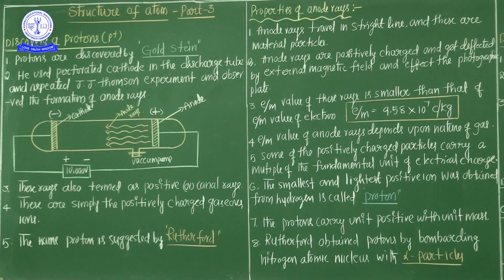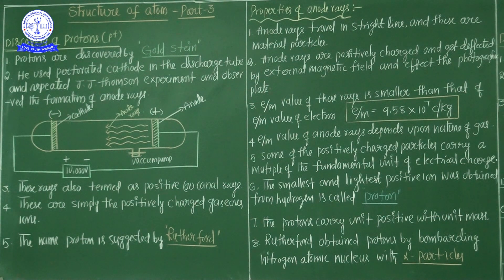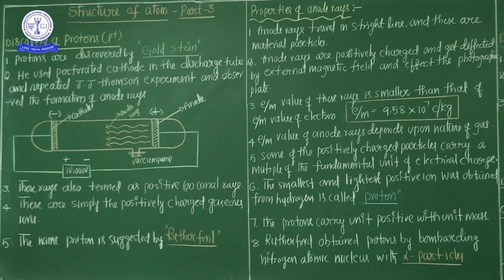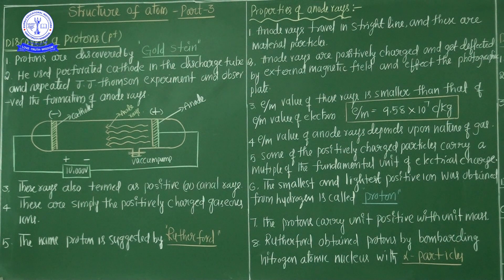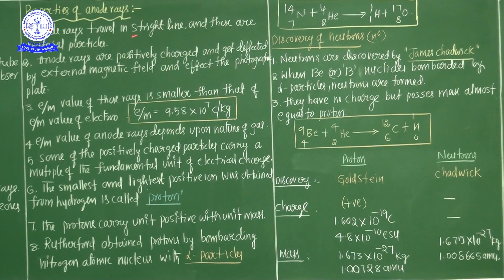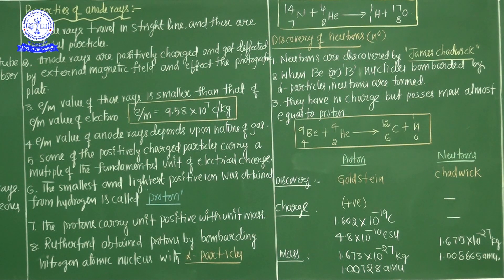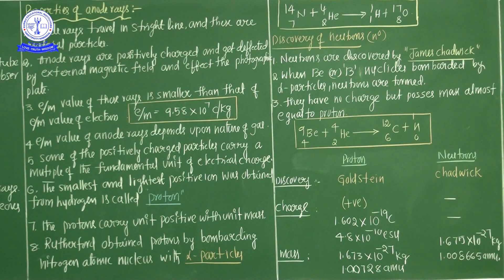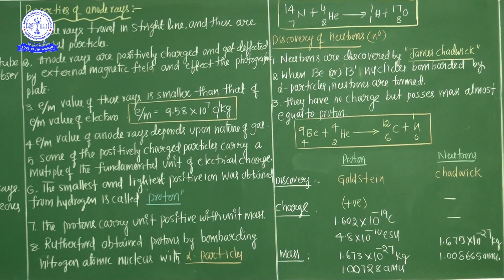CHE 11TH STRUCTURE OF ATOM PART - 3